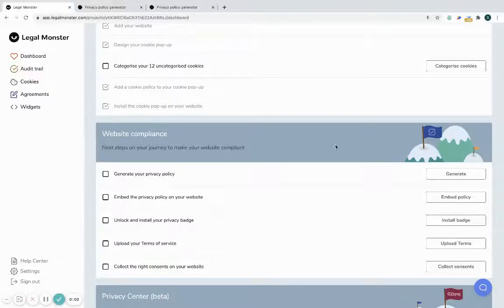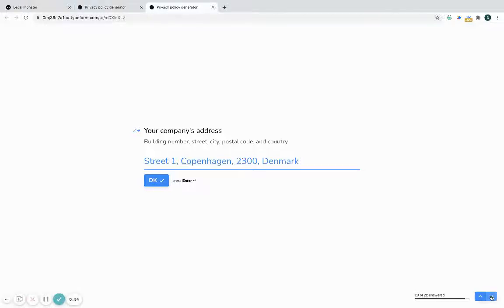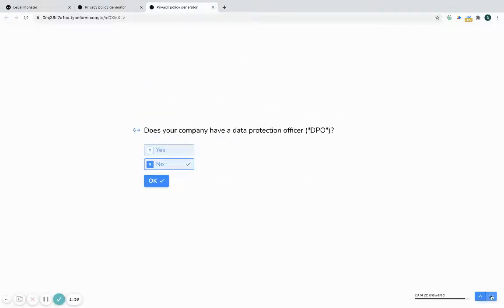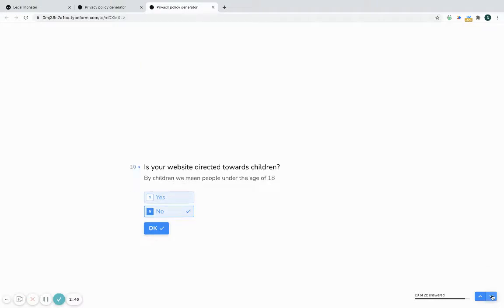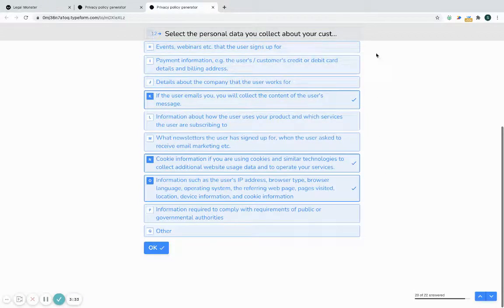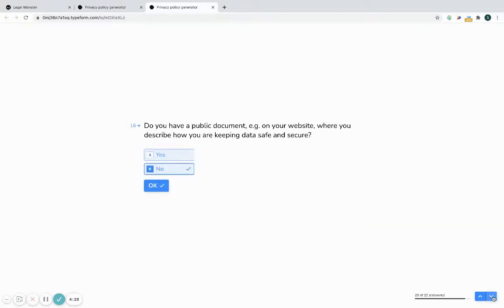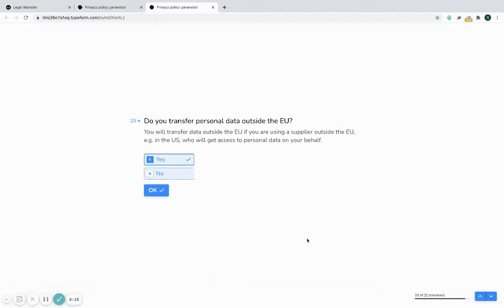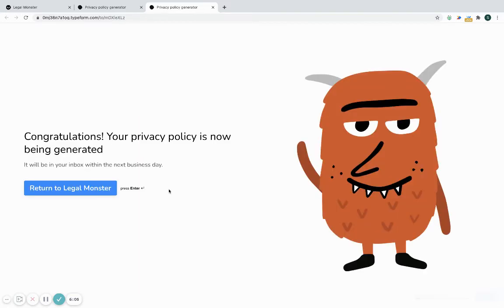How to generate a privacy policy with Legal Monster?